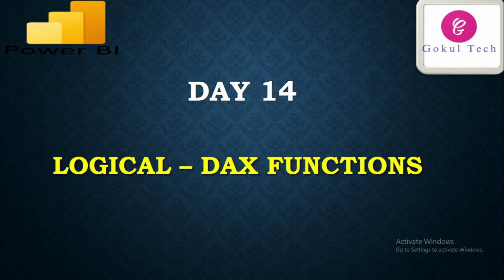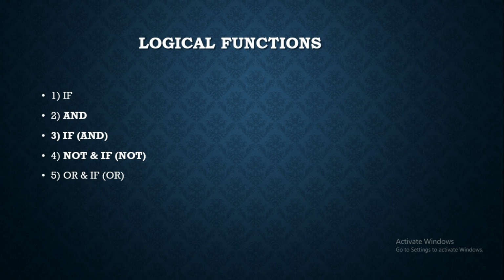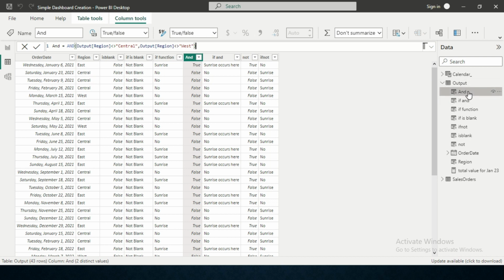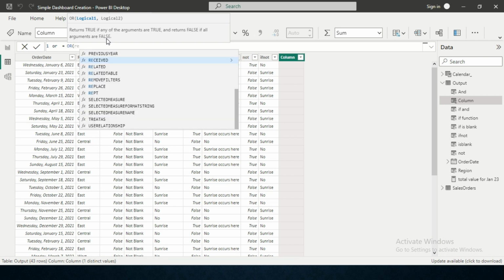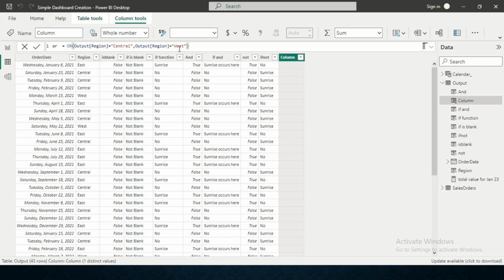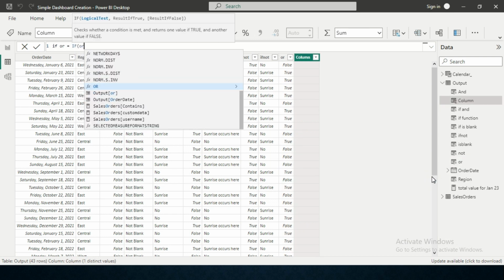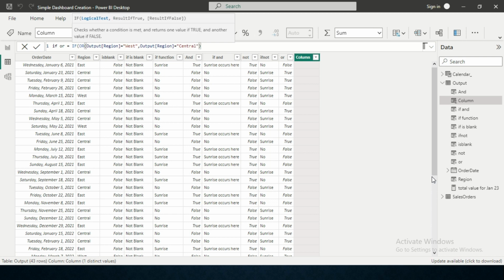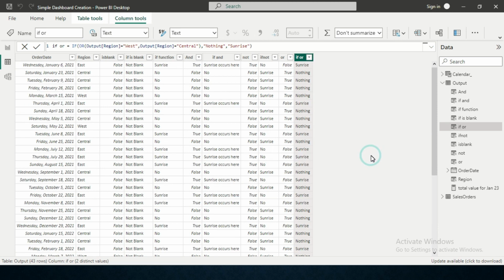Logical function - IF OR (DAX)| Logical function (DAX) In Power BI - Day 14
Welcome to Day 14 of our Power BI learning series! In this tutorial, we dive deep into the Logical function - IF OR (DAX), one of the most essential functions in Power BI. You'll learn how to use the IF OR DAX function to build dynamic logic for your data models.

This video will guide you step-by-step through understanding how the DAX Logical function IF OR works and how to apply it in different scenarios in Power BI. Whether you're working with complex data sets or just getting started, this tutorial will help you master Power BI DAX Logical function IF OR to enhance your reports and analytics.

By the end of this video, you'll be able to:

Understand the Logical function IF OR DAX in Power BI.
Write and implement DAX Logical functions effectively.
Use Power BI DAX IF OR Logical functions to create dynamic insights.
Make sure to practice with examples shown in this tutorial to solidify your knowledge of the DAX Logical function IF OR.

 Logical function IF OR DAX, Power BI DAX Logical function, DAX Logical function IF OR, IF OR DAX Power BI, Logical function IF OR Power BI, DAX IF OR Logical function, Power BI DAX Logical functions, Gokul Tech Power BI DAX